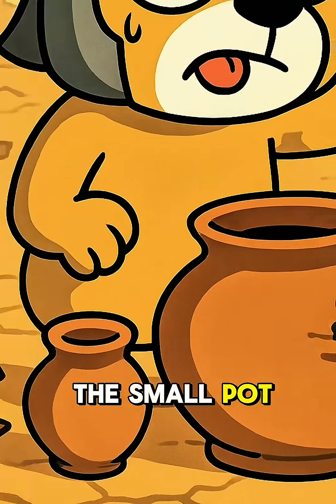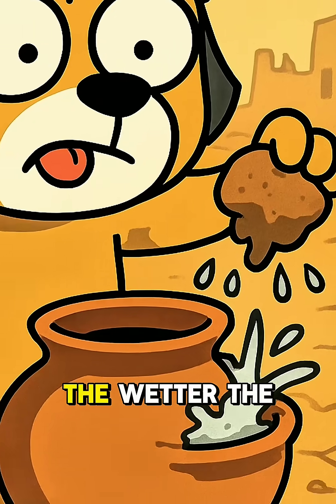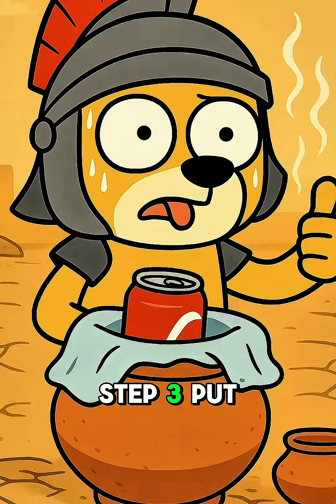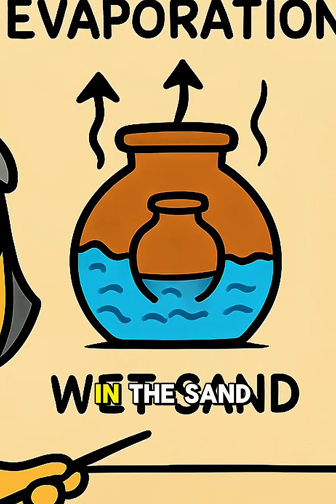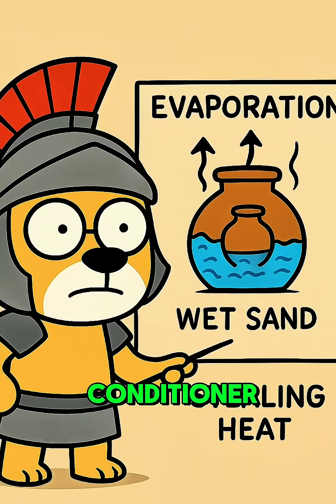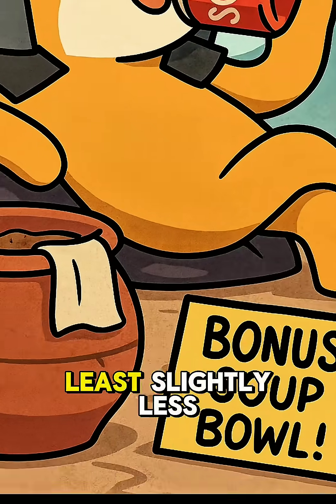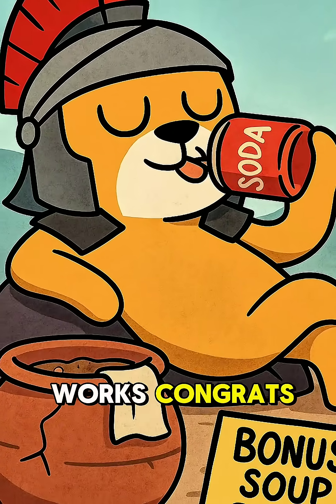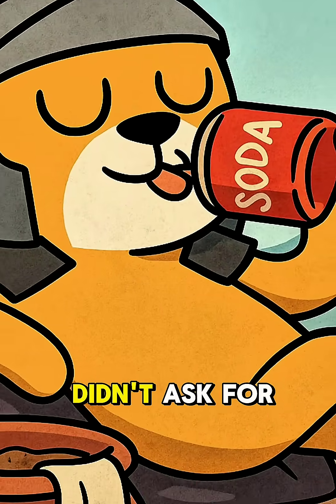How to make a refrigerator without electricity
It’s 120 degrees, the world has no electricity, and my last soda was basically soup. But I wasn’t about to accept my fizzy fate. Armed with two clay pots, some wet sand, and a little desperation, I built nature’s OG refrigerator — no power, no problem. Turns out science (and a damp cloth) can save your drink and your sanity… unless the pot breaks, then it’s just soup night.